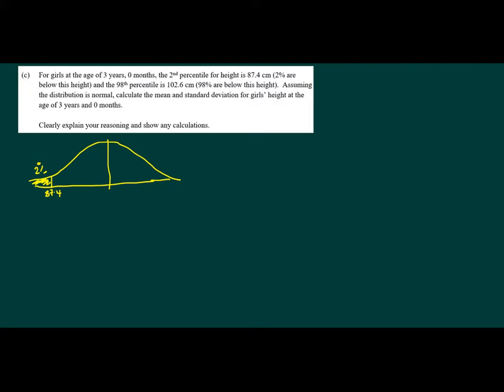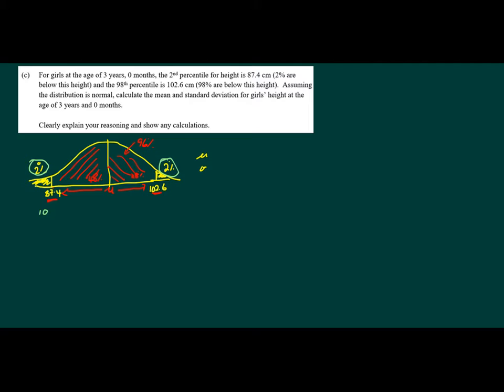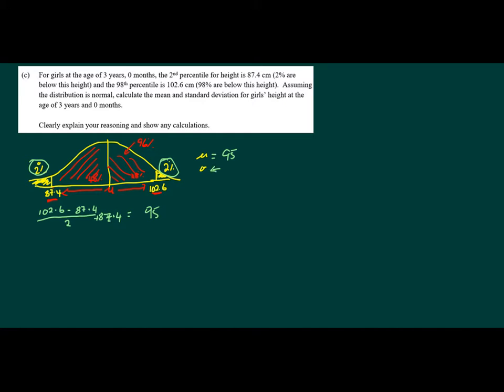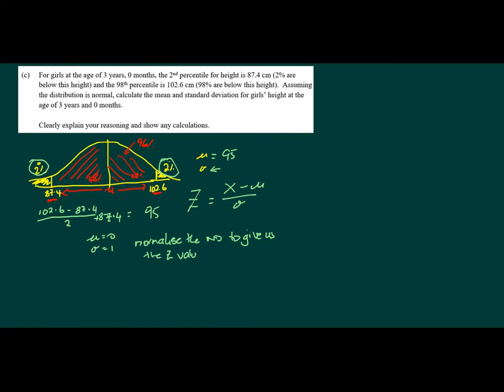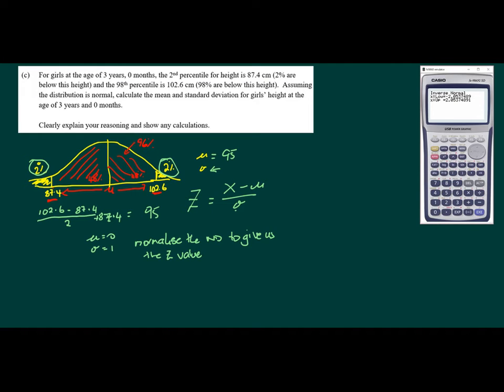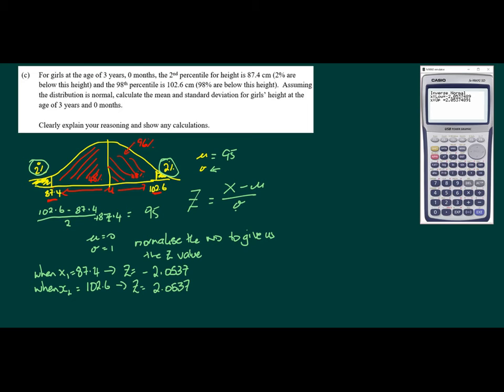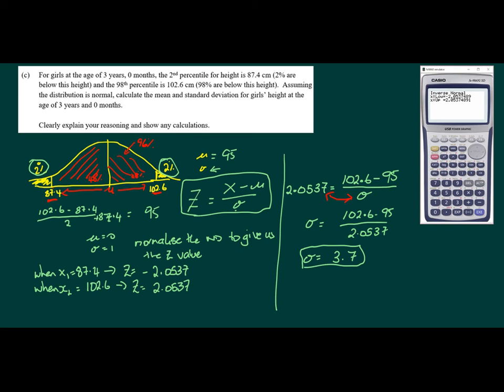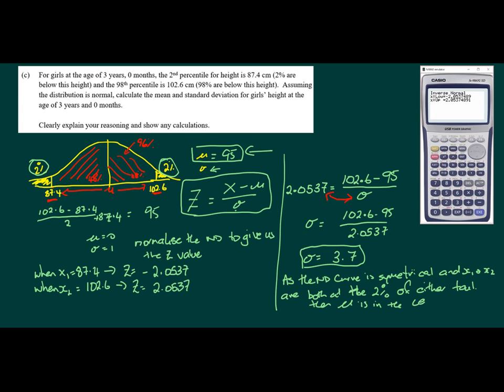2018 sincos distributions q2c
calculating mean and standard deviation with ND